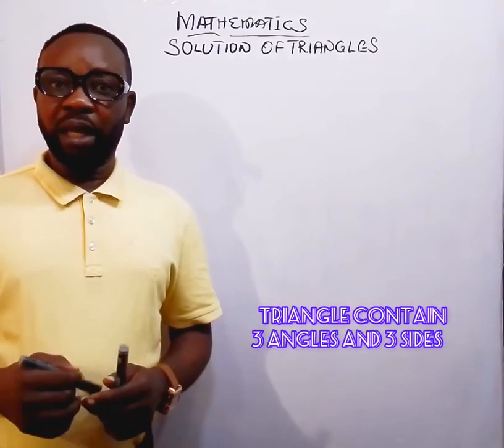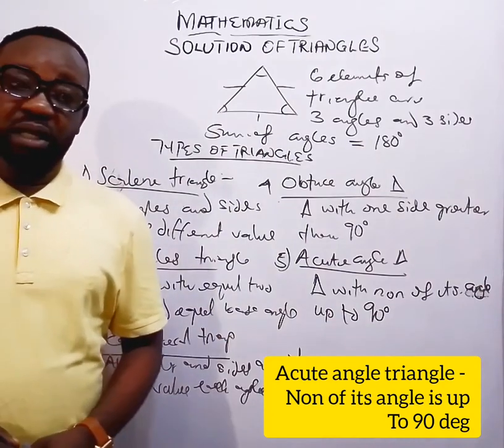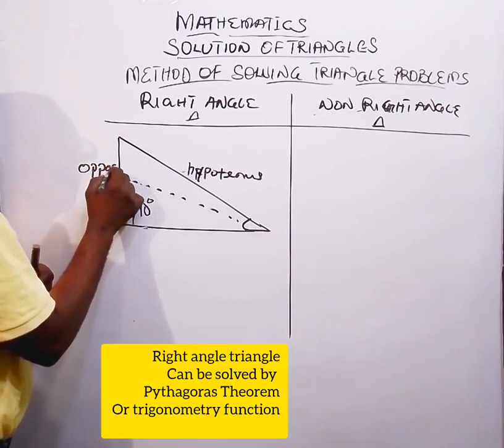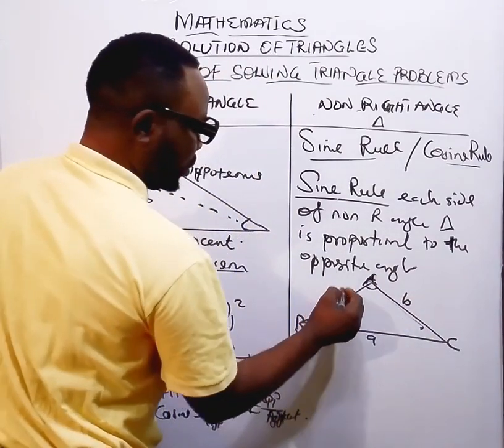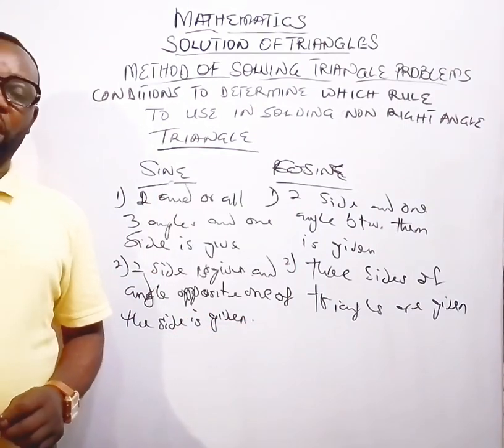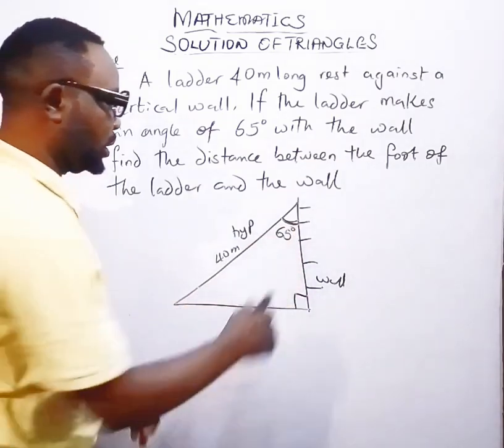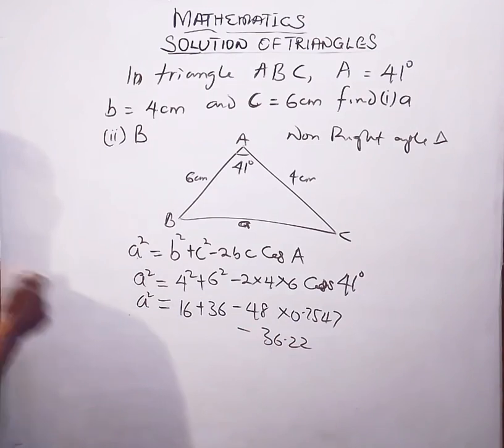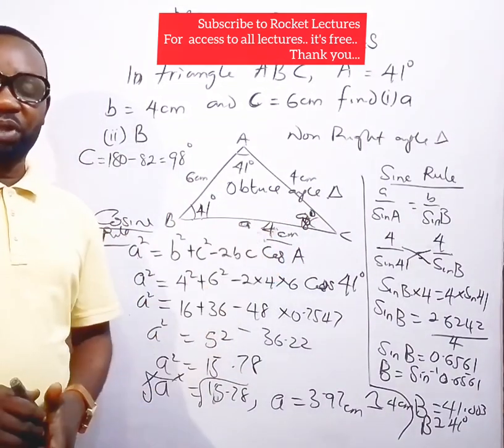SUBJECT:- MATHEMATICS, TOPIC :- Solution of Triangles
INCLUDED QUESTIONS
1. Calculate the value of x of an isosceles triangle with base equal to 24cm and equal side of 15 cm each
2.A ladder 40m long rest against a vertical wall, if the ladder makes an angle 65 deg with the wall, find the distance between the foot of the ladder and the wall